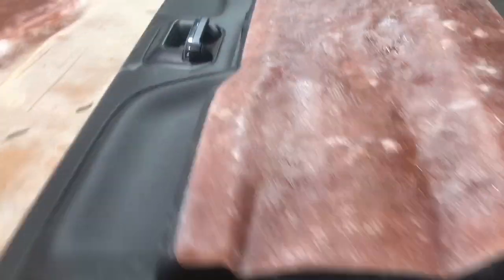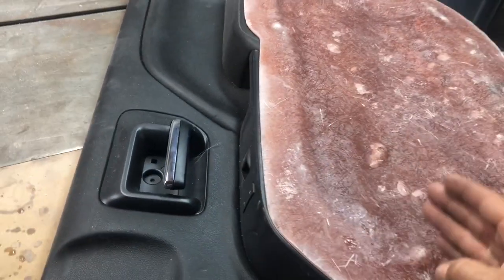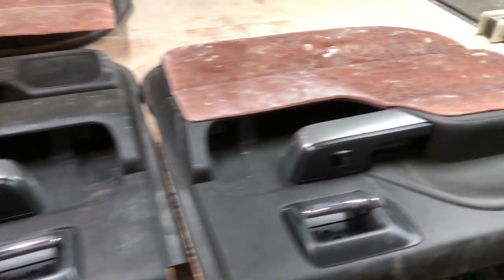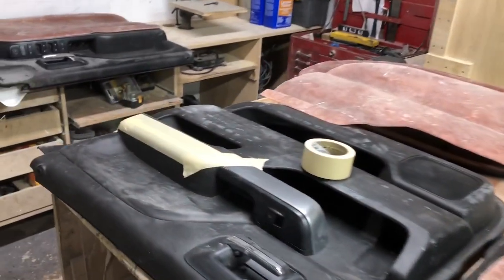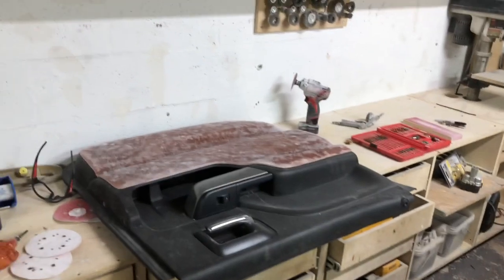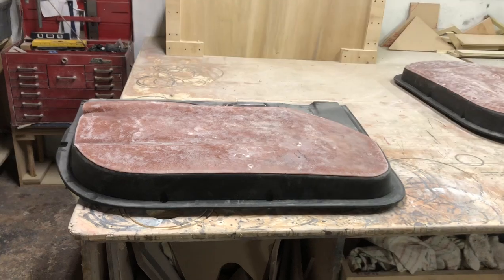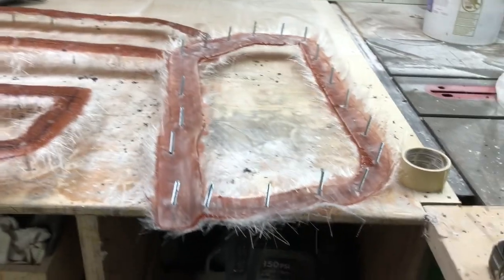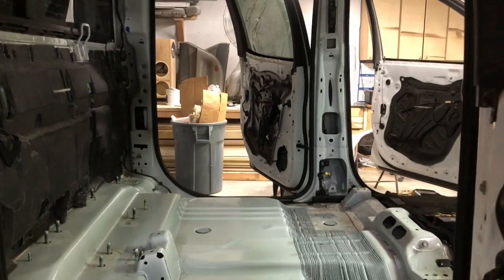Supreme Patty SEMA BUILD Episode 3 : Fiberglass Doors pt2